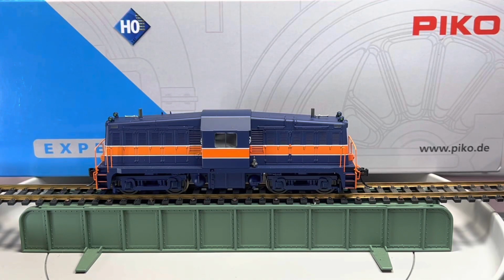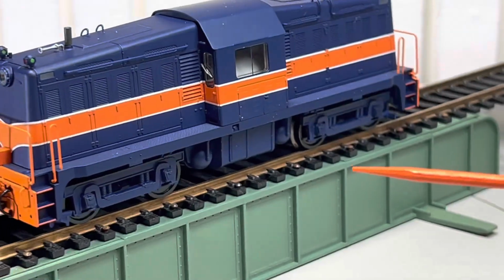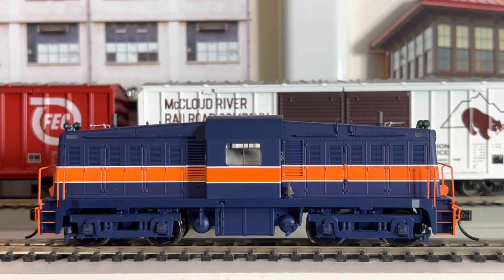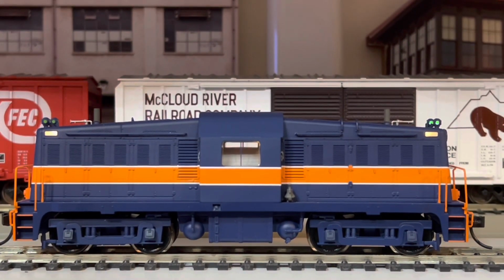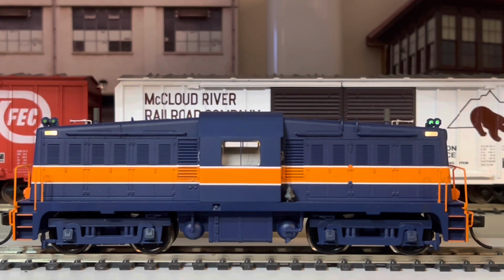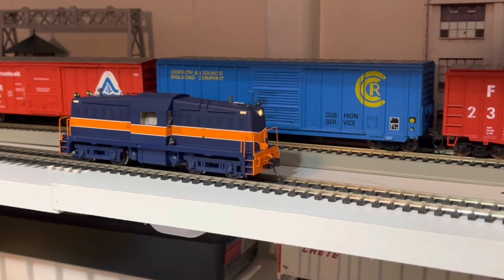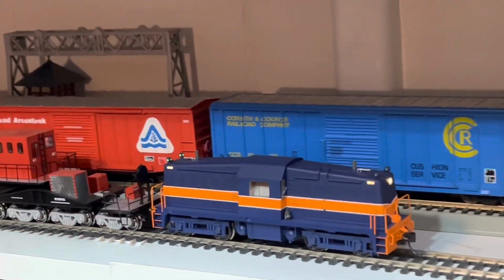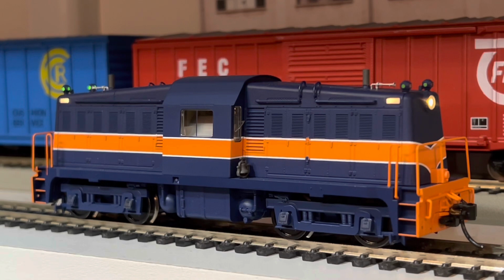PIKO HO Whitcomb 65-ton diesel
This video is a highlight of what’s become one of my favorite DCC/Sound locomotives.